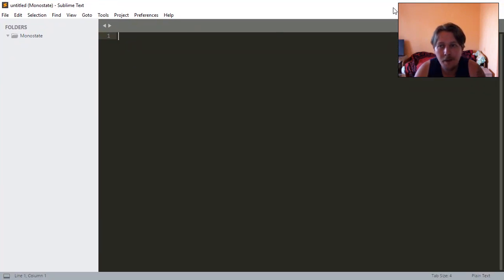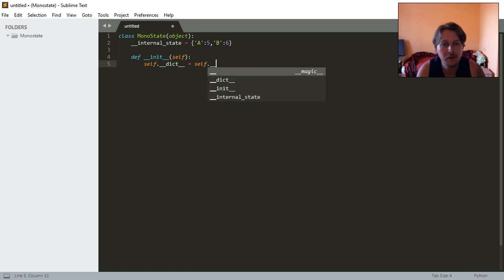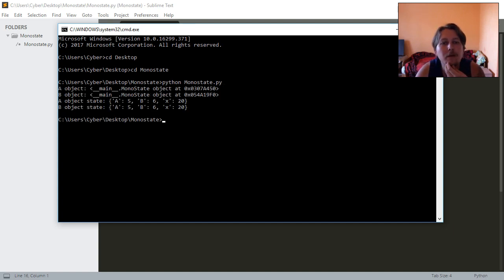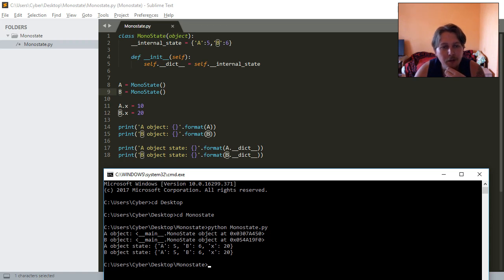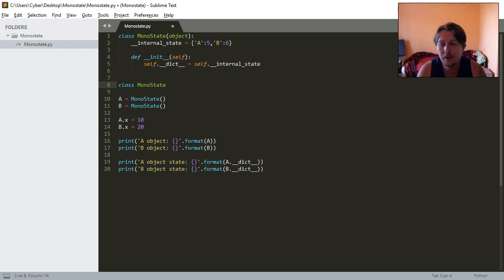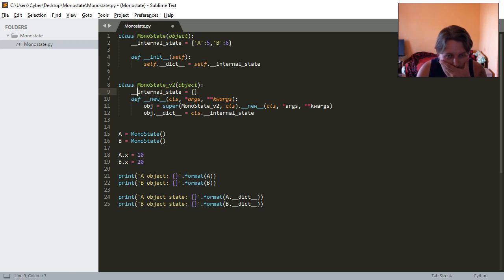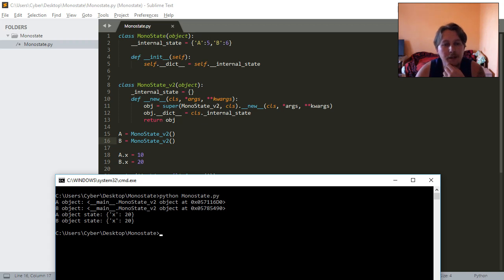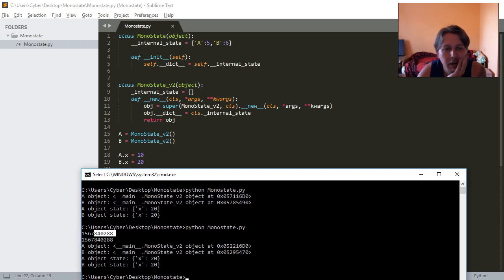Python - OOP - Monostate Pattern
In this video I show you how you can implement the Monostate - Borg - Pattern in python. Talk a bit about the technical background, and some pros and cons.